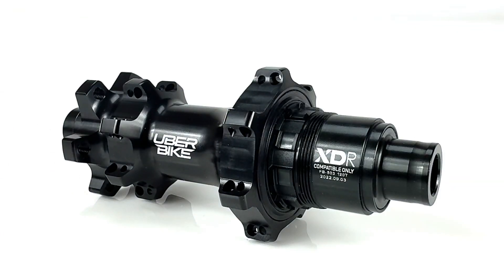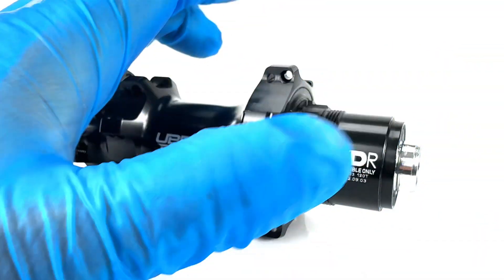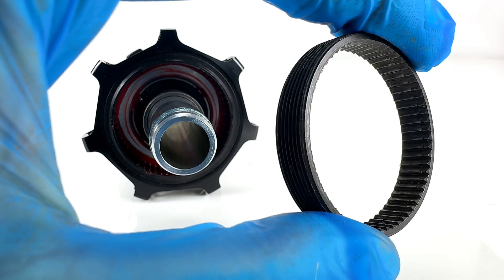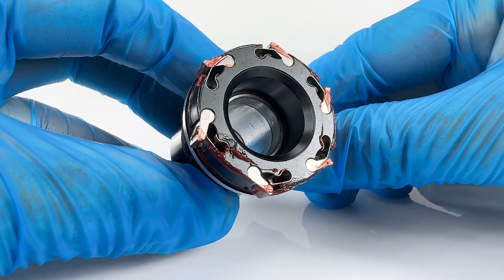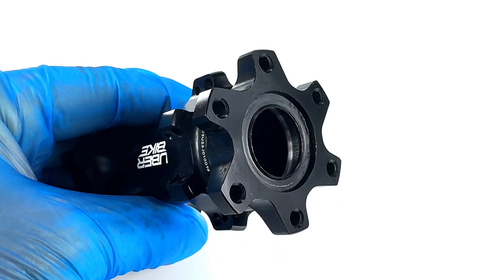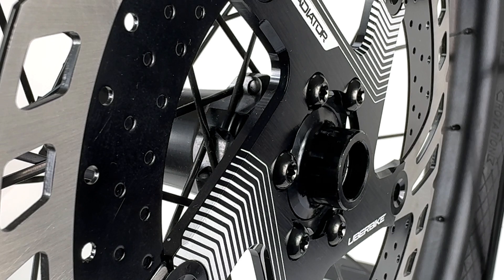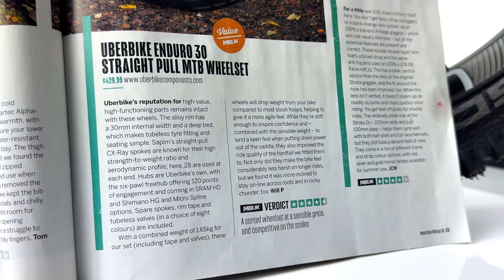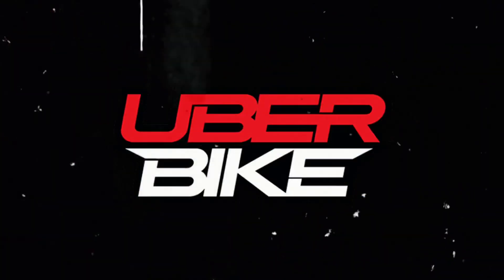Uberbike MTB Hub Strip-down and Design Features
Want to see what goes on inside one of our MTB hubs? In this video, we take a dive into the parts and design features that make up our award winning hubs.

Read the MBUK review of our Enduro 30 MTB Wheelset here -